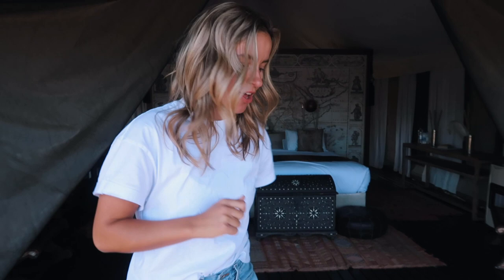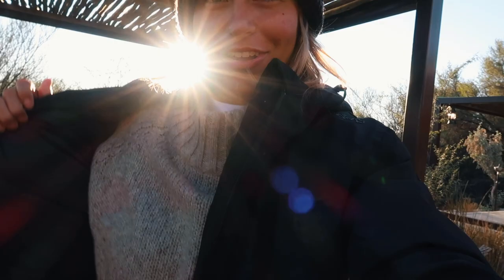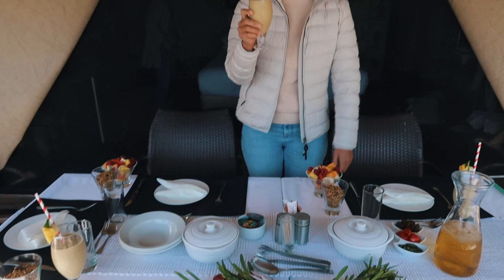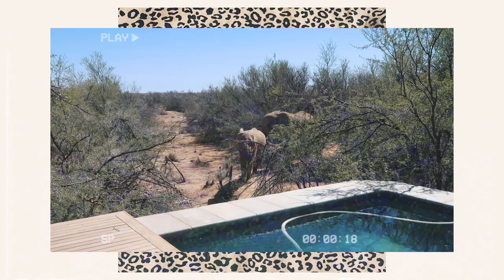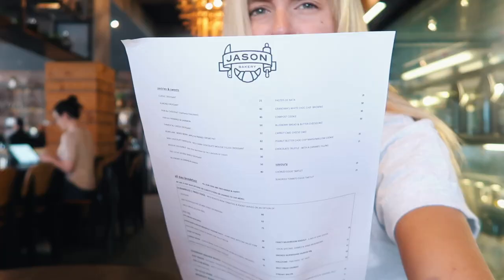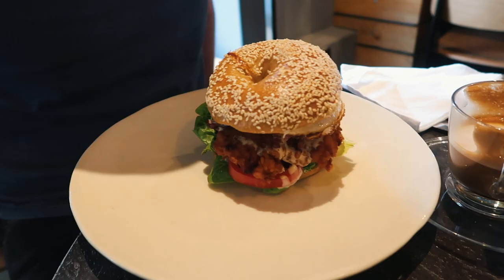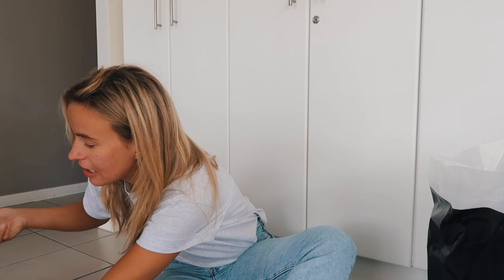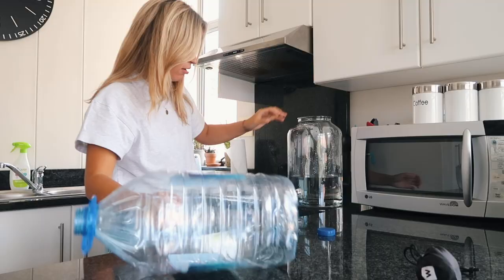SAFARI IN SOUTH AFRICA VLOG | Luxury Camping With Lions & Elephants | Jules Cecilia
Safari Vlog in Cape Town, South Africa!